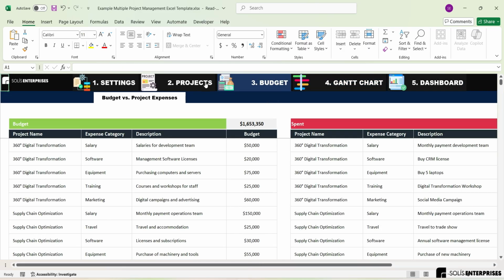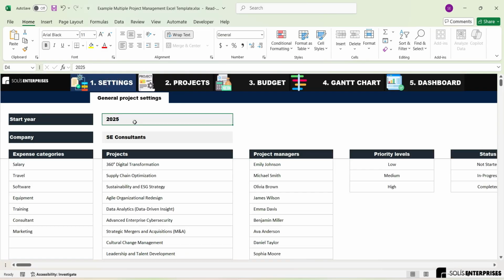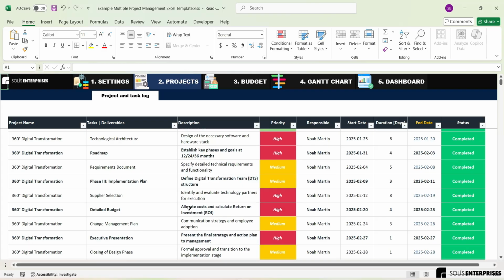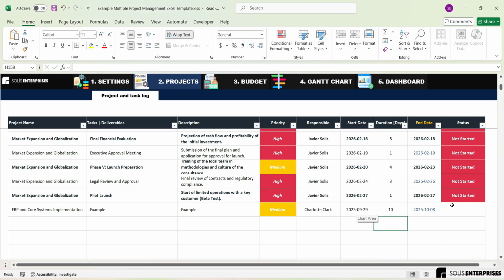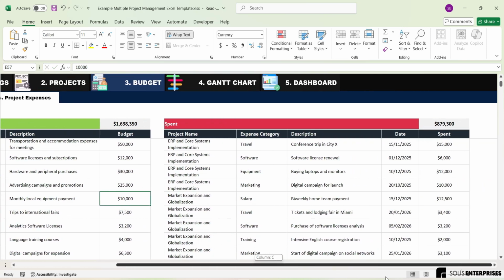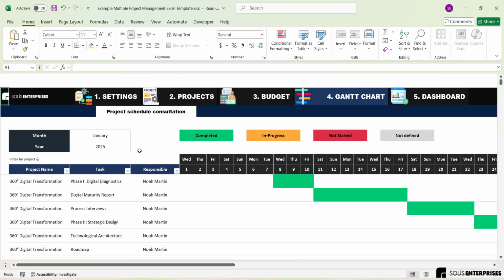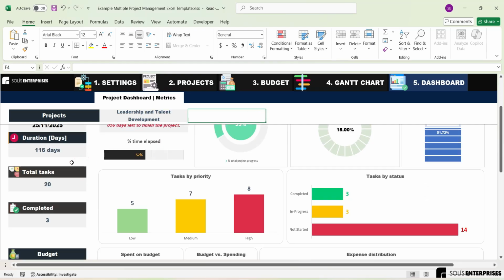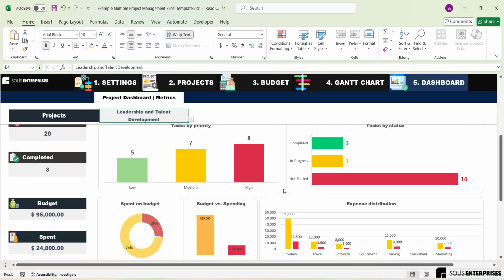Multiple Project Management Excel Template | Professional Excel Planner for Multi-Project Management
Take Full Control of Your Projects with Our Excel Template

Managing multiple projects can be a challenge. That’s why we created a Professional Multi-Project Management Template to help you stay in control.

With this tool, you can:

Centralize your information: Say goodbye to separate spreadsheets and scattered data.

Gain clear, quick visibility: The dynamic Dashboard gives you an instant view of each project’s status.

Optimize your resources: Efficiently manage tasks, resources, and budgets.

Whether you're a project manager, consultant, or part of a team, this template is your best ally for agile, professional, and hassle-free project management.